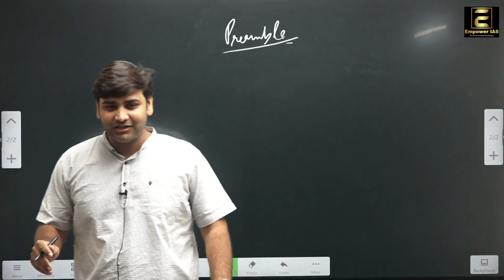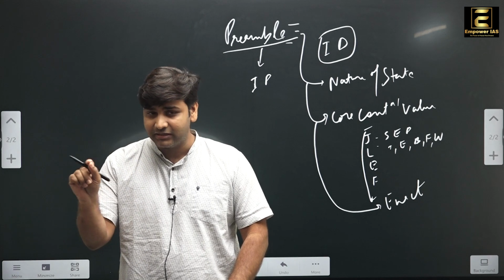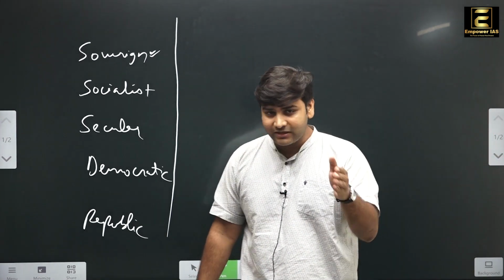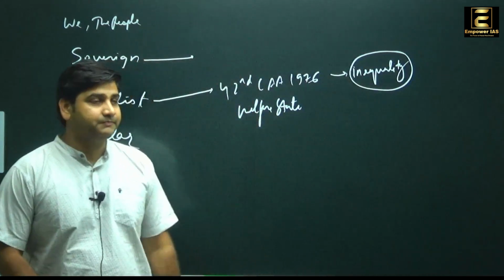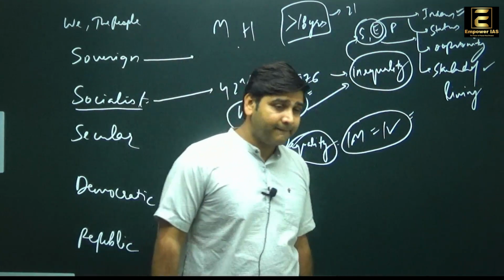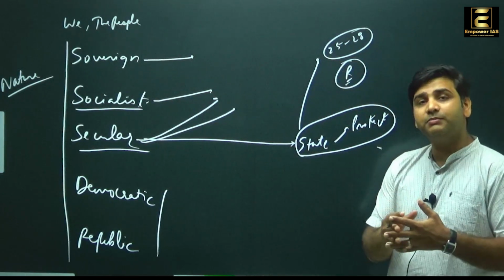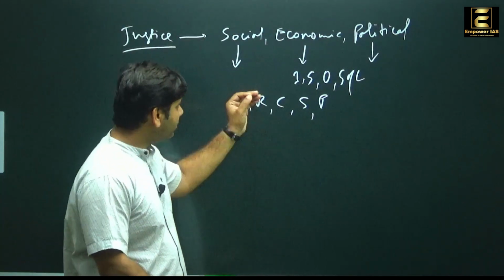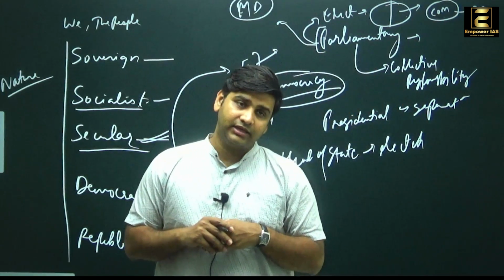Lec- 1 The Preamble to the Constitution of India-By Empower IAS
Empower IAS is an educational training institute that strives to impart comprehensive knowledge to civil services aspirants and guide them in their endeavors to achieve their dreams. We employ a selfless approach and provide untiring support to improve society by preparing well-deserving people to serve the government We aim to give back to society by preparing candidates with the willpower, aptitude and enthusiasm to serve in the capacity of government officials. Our distinct training modules, educational research, interactive learning methods, highly qualified and experienced staff with innovative teaching styles and technology make us a unanimous choice of a large number of IAS aspirants

Courses available at EMPOWER IAS

1. GS Full Course (1 Year): Click to buy

2. GS Full Course (2 Years): Click to buy

3. GS Full Course (3 Years): Click to buy

4. GS Course Till Selection: Click to buy

5. Essay programme: Click to buy

6. Ethics programme: Click to buy

7. Public Administration Optional: Click to buy